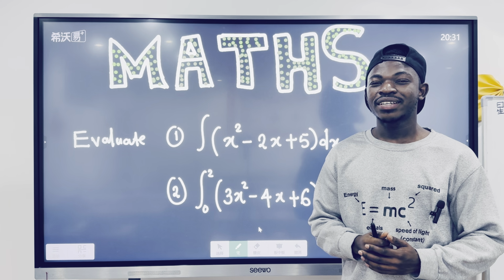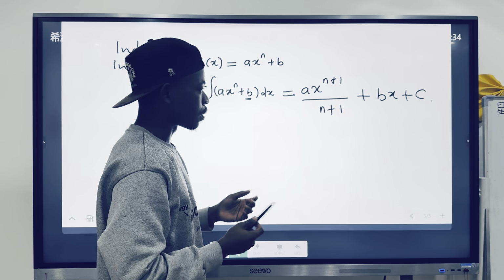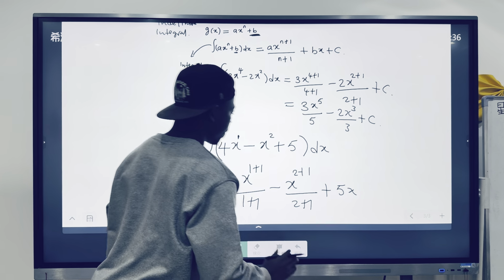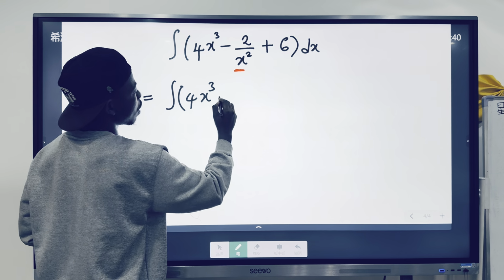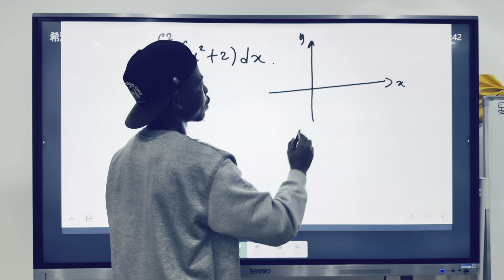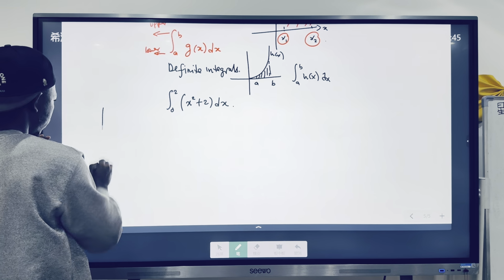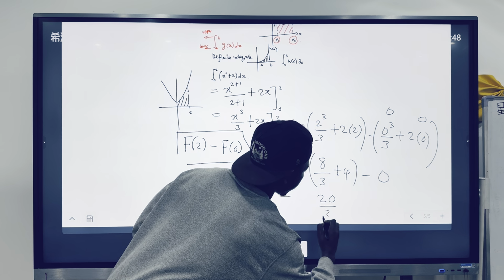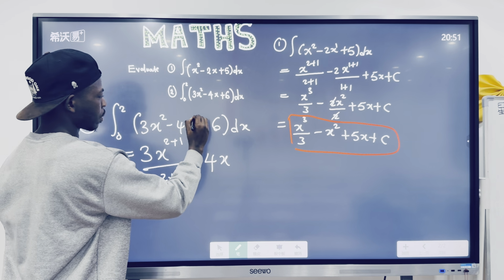CALCULUS || integration part 1